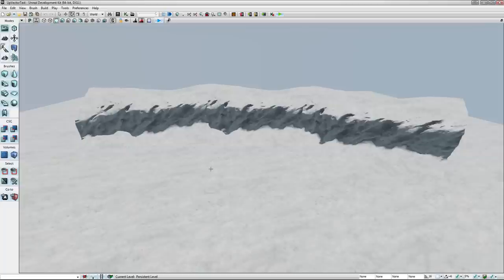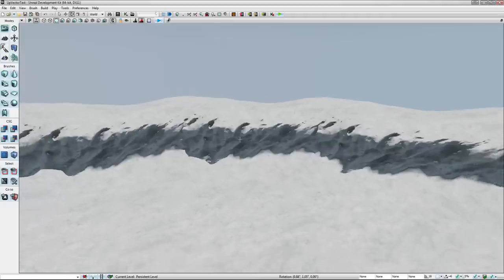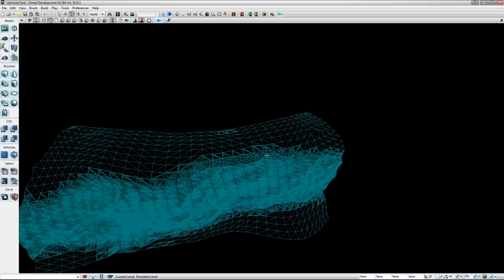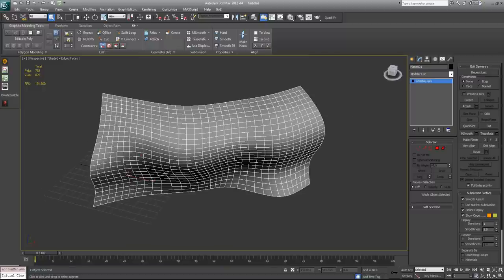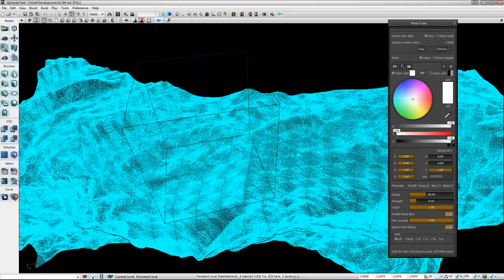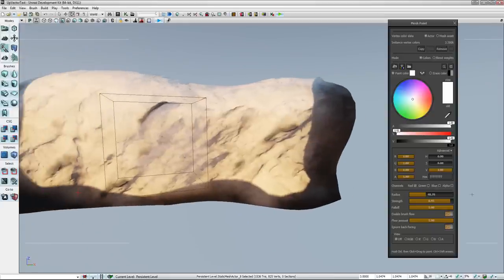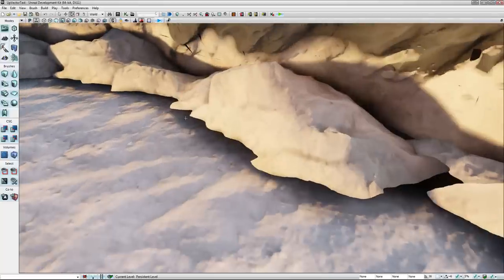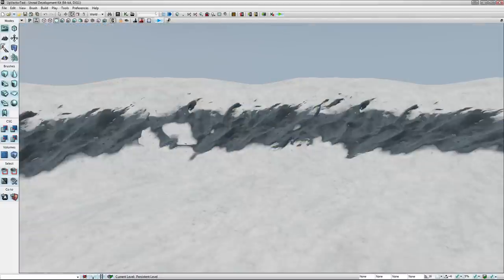UDK: Tileable Textures Preview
This is just a small video covering what ive been prepping for the last part of my tutorial. Tasks to cover include:

Creating a mesh variants for use with and without tessellation.
Setting up a shader that blends two textures using vertex color and upvector blending.